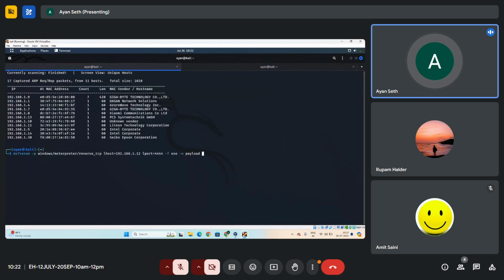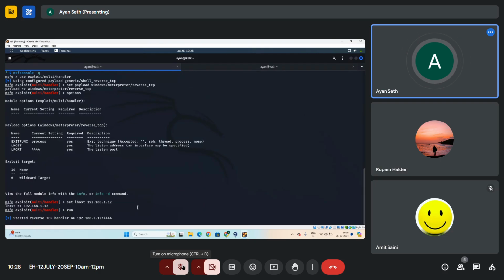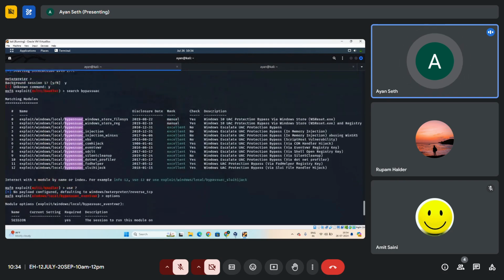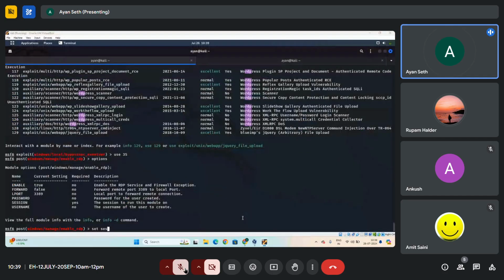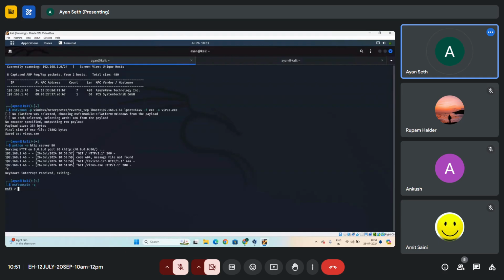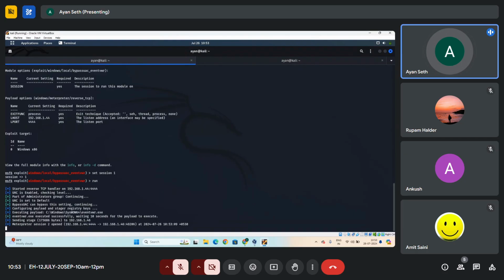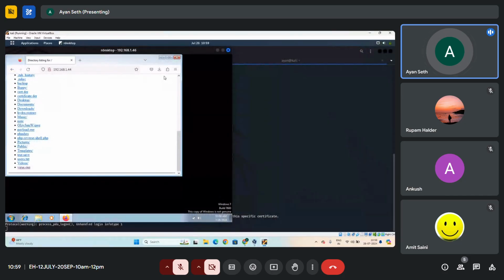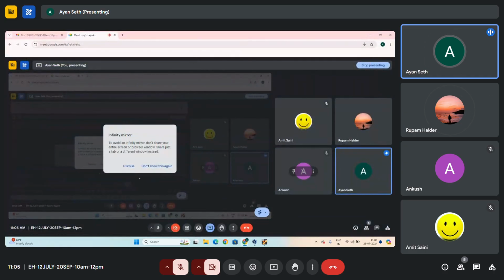Meet – iqf ztaj ekz Google Chrome 2024 07 26 10 22 18